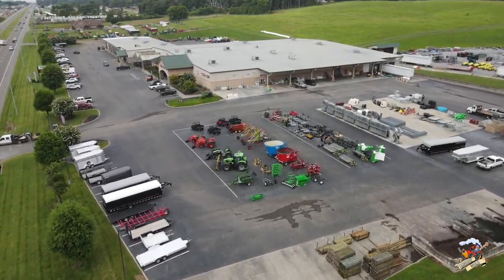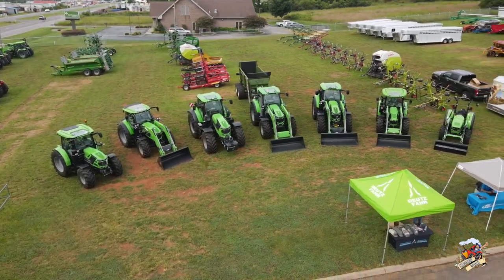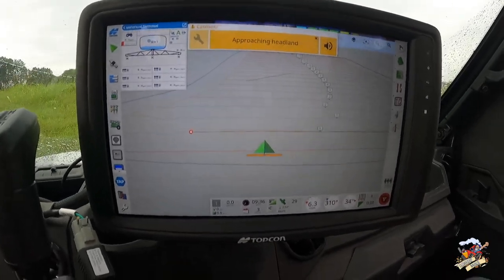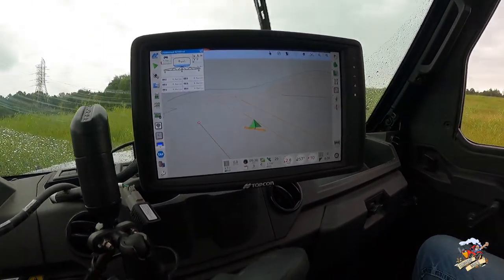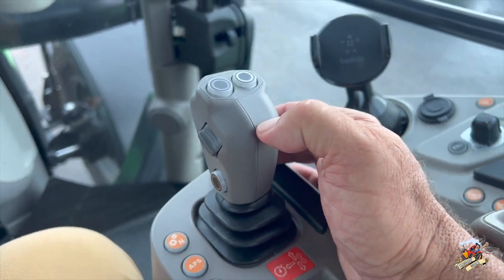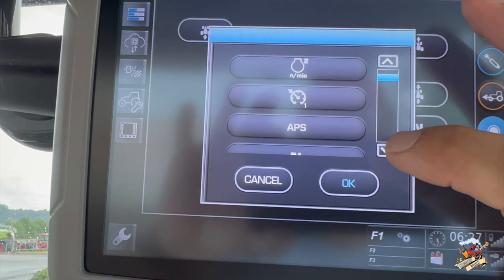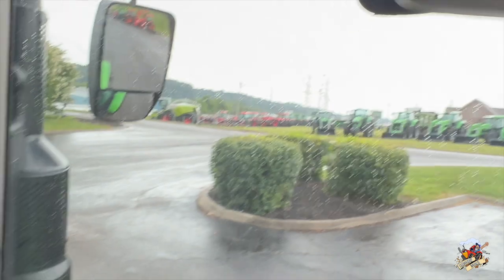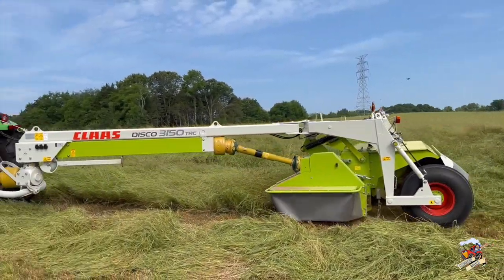Deutz Fahr Power & Precison Tour Event #7 in Athens Tennessee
In this video I am at tour stop number 7 of 11 of the Deutz Fahr Power & Precision Tour. This event was held at Ag Central Co-op in Athens Tennessee. It had rained and we were unable to run any of the equipment in the field on this day but overall we had a decent crowd and a great lunch.

We have 4 more stops to go on this tour in the following towns. Greer South Carolina, Thomasville Georgia, Athens Texas and Waco Texas.